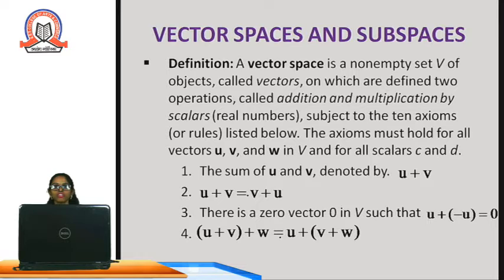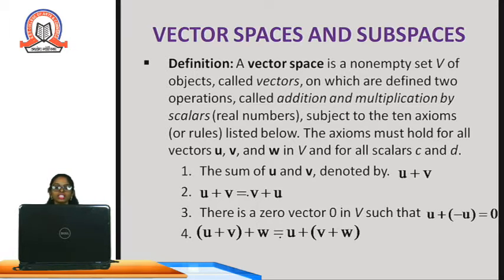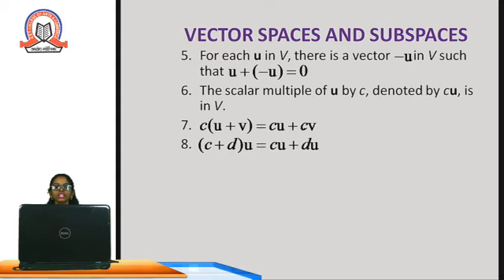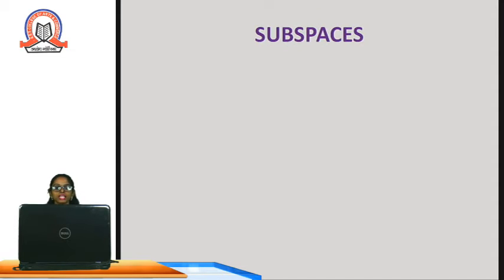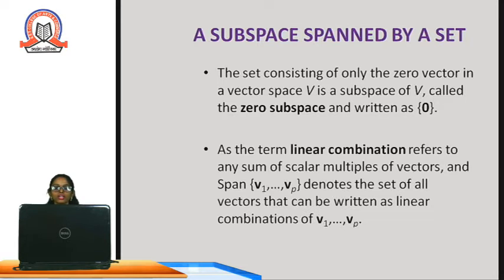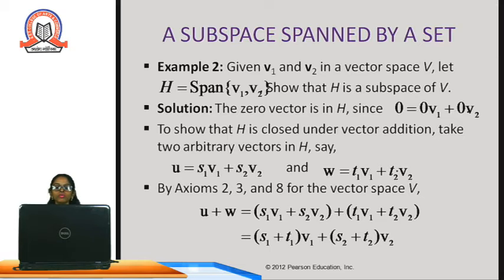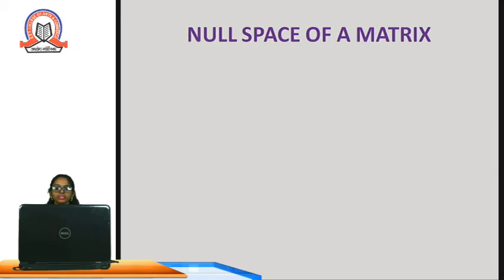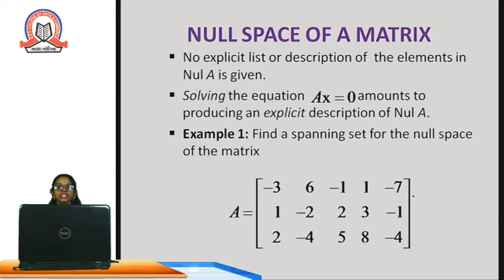Vector Space | linear Algebra | SYCS - Sem 4 | SST College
Topic :   Vector Space

Subject :  linear Algebra

Class :    SYCS

Stream :  CS

Teacher :  Asst. Prof. Pradnya Utekar.